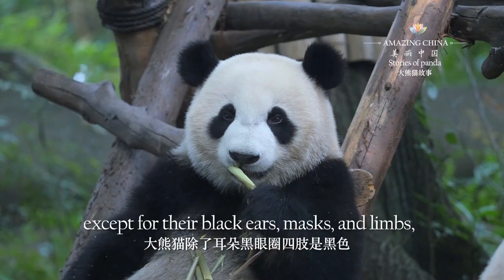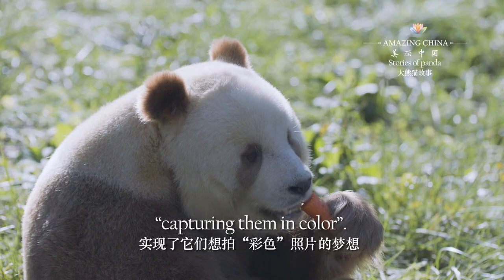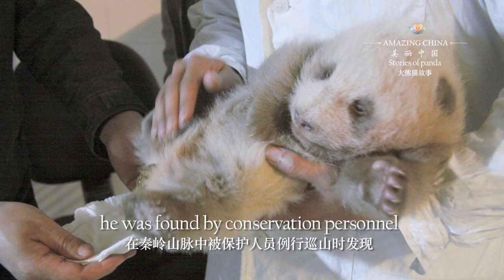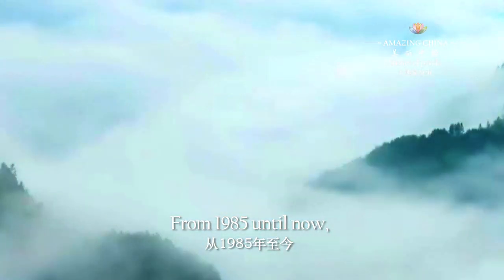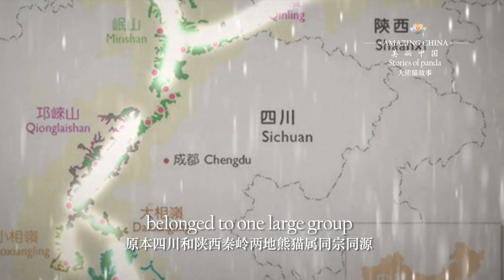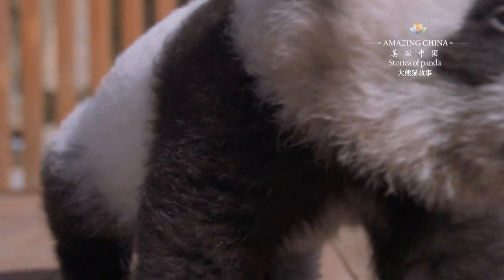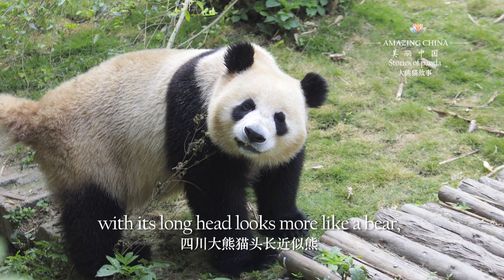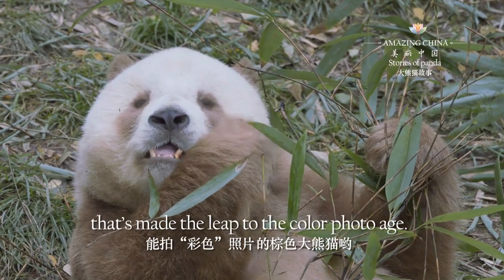【Panda Stories S01】Episode 13 Qi Zai-The Unique Brown Giant Panda |iPanda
【Panda Stories S01】takes you on a tour to the most fascinating panda stories in China.